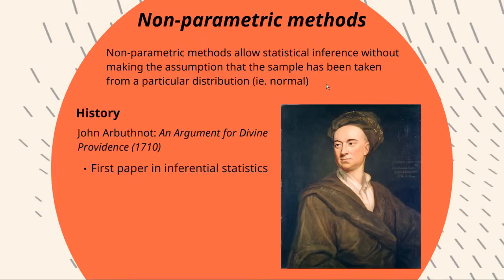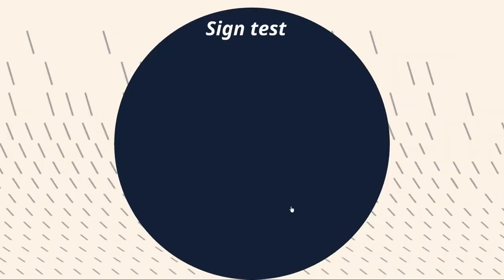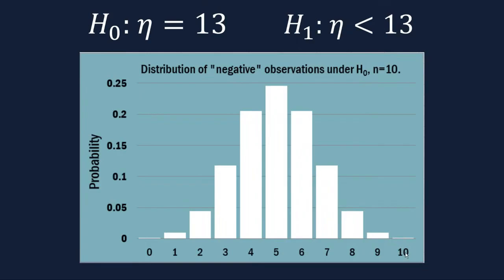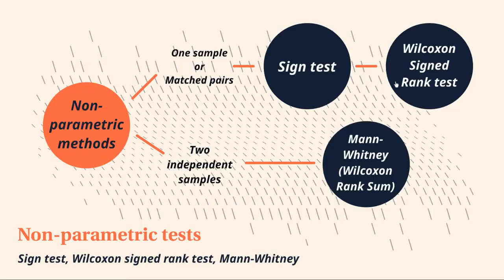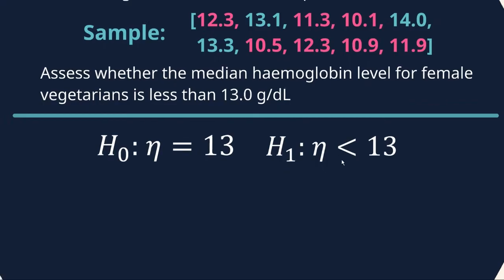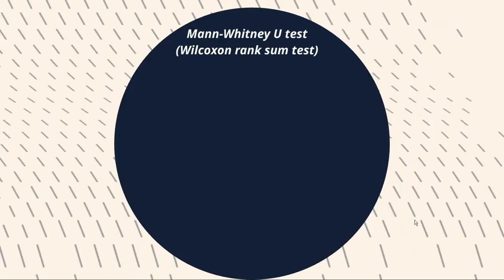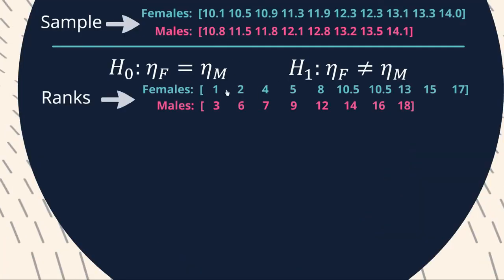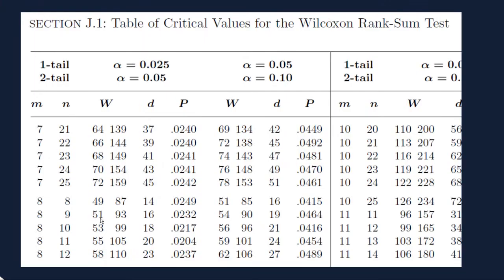Non parametric Tests, Sign Test, Wilcoxon Signed Rank, Mann-Whitney opening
How to calculate Rank in Non-Parametrics